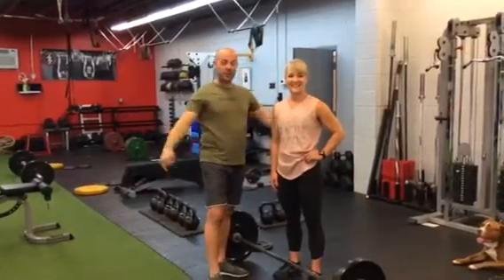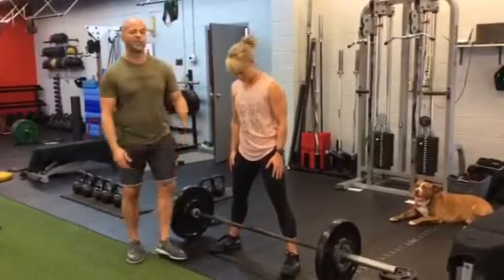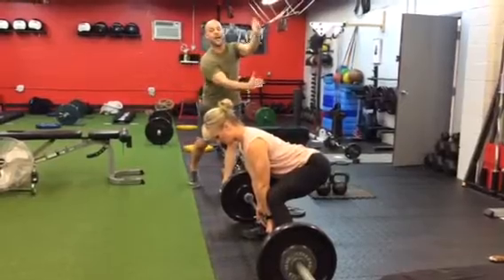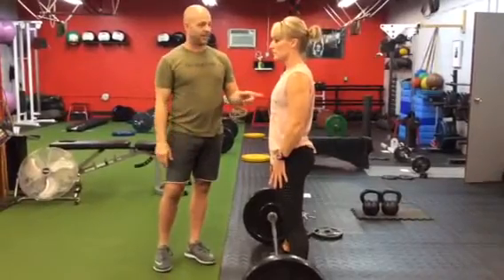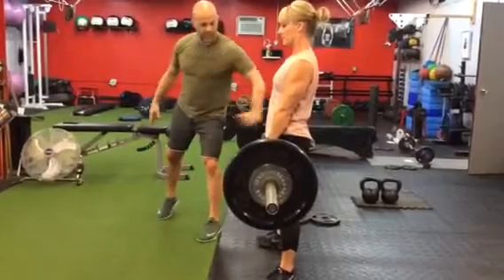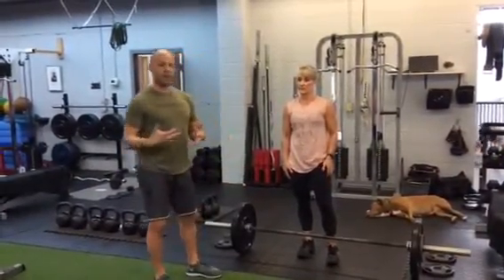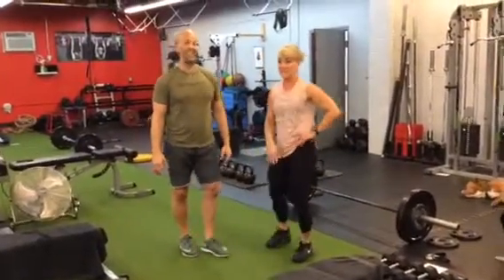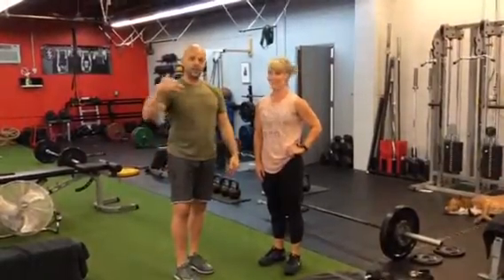Living Lean 101 - Deadlift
The Deadlift is the king of all exercises. If you’re stranded on an island and happen to have a Deadlift bar handy, consider yourself lucky! Not only does it improve overall strength it also works your upper spinal extensors (hello better posture) and glutes like crazy (hello better butt) .
P.S. The guys in the background are working on our gym expansion.